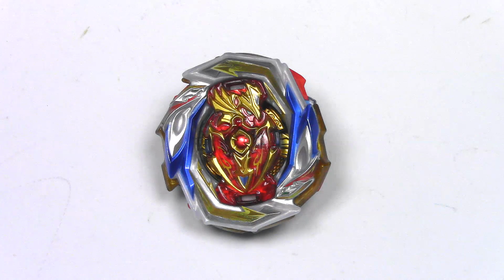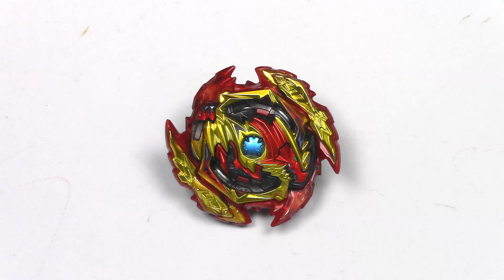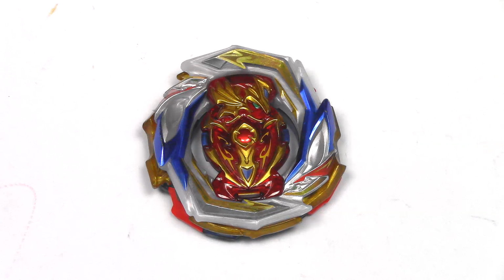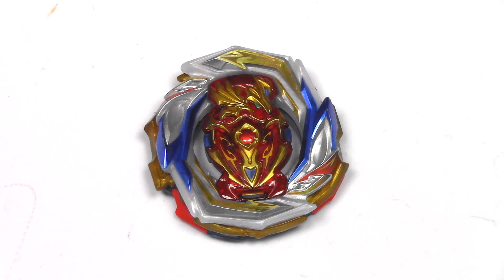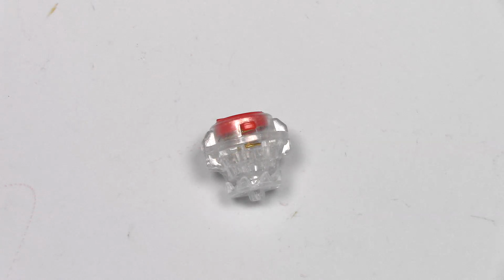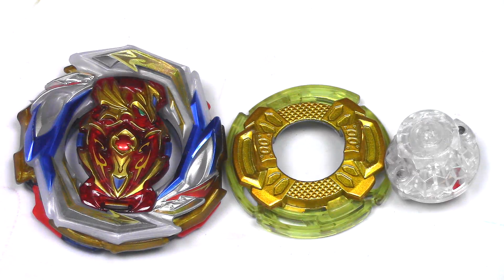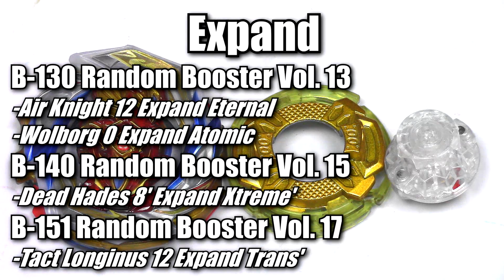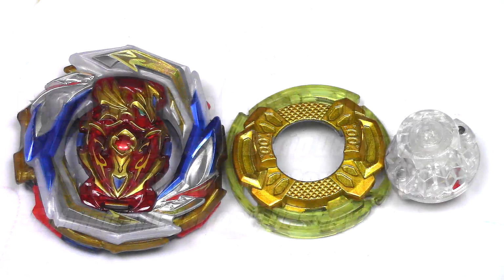BEYBASE'S TOP 5 BEYBLADE BURST COMBOS 2019-2020 | #5 Imperial Achilles.00E.Ds'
BeyBase.com
ARTICLE: Top 5 Best Beyblade Burst Combos
#3: (LC) Perfect Phoenix.00C.Xt+
Battle Video: Coming Soon
#2: Judgement Diabolos.Bl.X'

Hello! My name is JoJo. I ABSOLUTELY LOVE BEYBLADES and other toys, but most of all, I LOVE YOU!! I'm a long-time Beyblade reviewer, cosplayer, gamer, but I'm no expert. I'm just a nerd having fun with my toys and I'm happy to share them with you. I like to provide informative unboxing and review videos in hopes to spread to the fun and competitive game of BEYBLADE.

Camera: Canon VIXIA HF R800 + iPhone XR
Tripod: Sunpack 5858D
Video editor: Sony Vegas Movie Studio Suite 13.0 + iMovie
Lights: 2 12x12 soft box lights w/ 5500 Kelvin color temp. bulbs
Mic: TAKSTAR
Backdrop: White